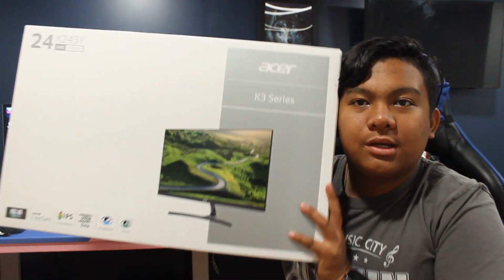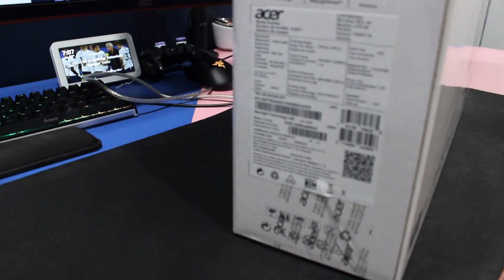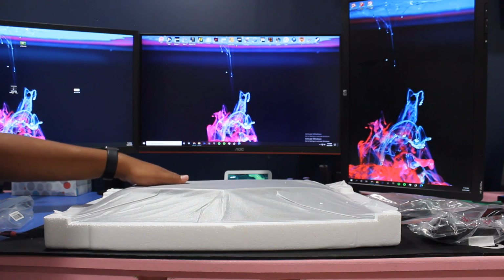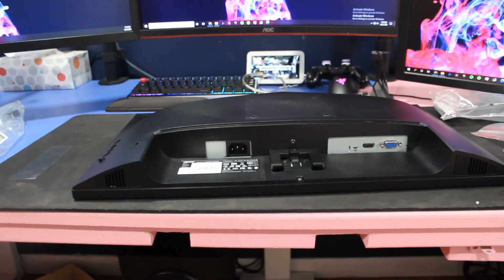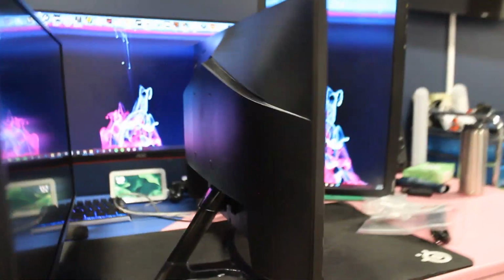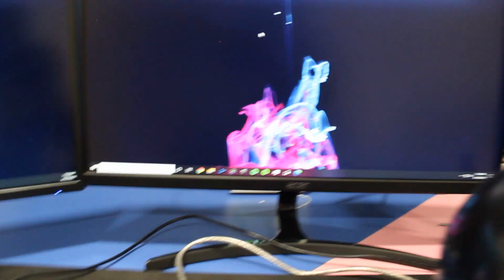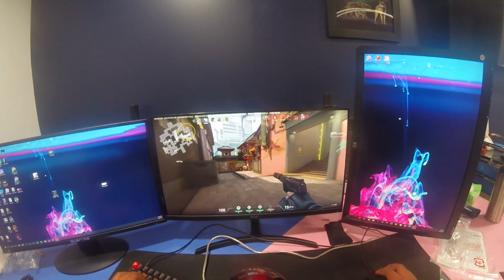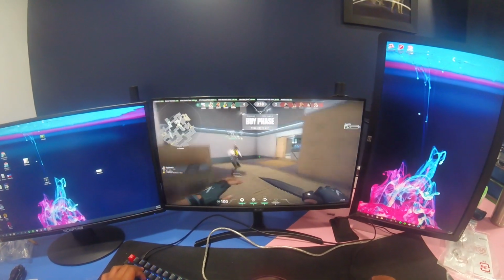Is a $99 IPS monitor any good? [acer k243y unboxing and review]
ALE'S  Socal media
PC Specs:
CPU: AMD Ryzen 3 2200g
MOBO: Asrock B450 pro4m
Ram: 8 GB tforce delta RGB
SSDS: Samsung 850 Evo 128gb, sandisk 256 gb ssd
HDD: barracuda 2 tb 7200 rpm
GPU:AMD RX 580
gear:
cannon T3i DSLR
EFS 18-55 mm lens
movo VXR 10 Mic
amazon basics tripod
cannon power shota3300is
video editing software: Movavi Video Suite